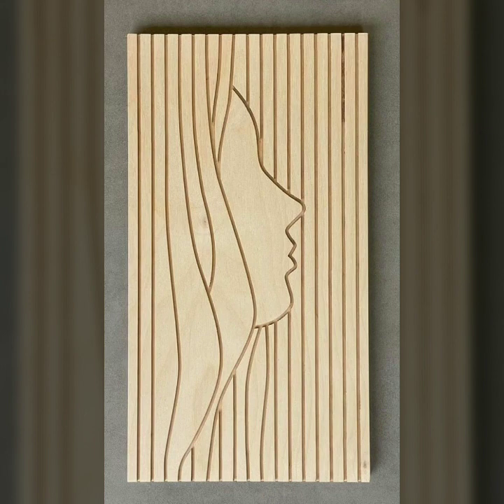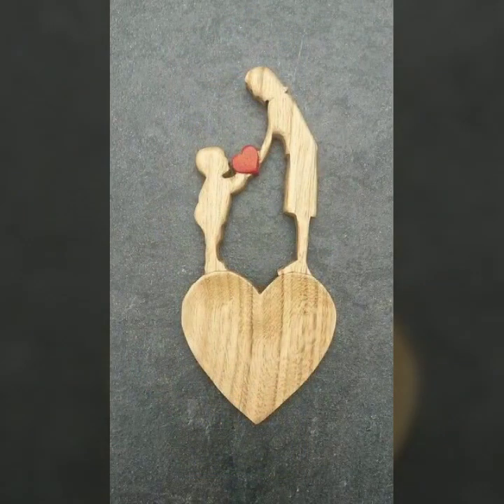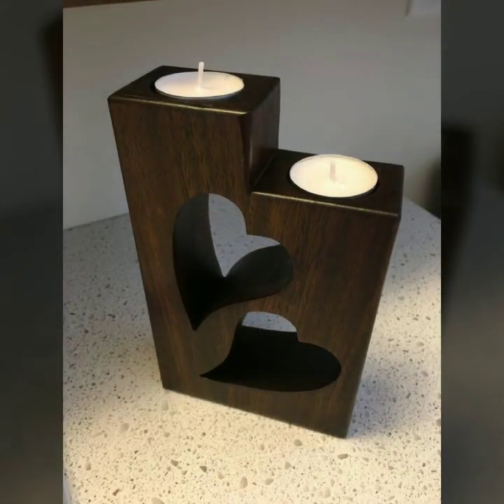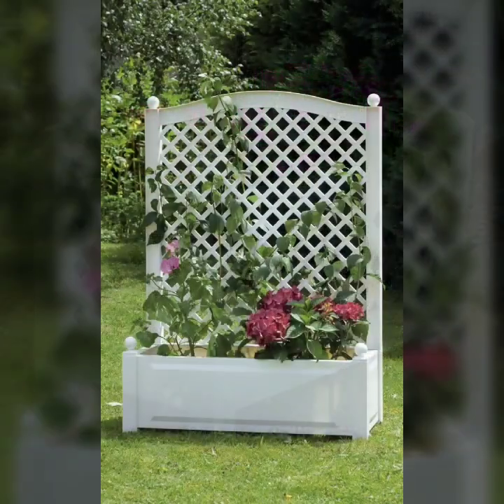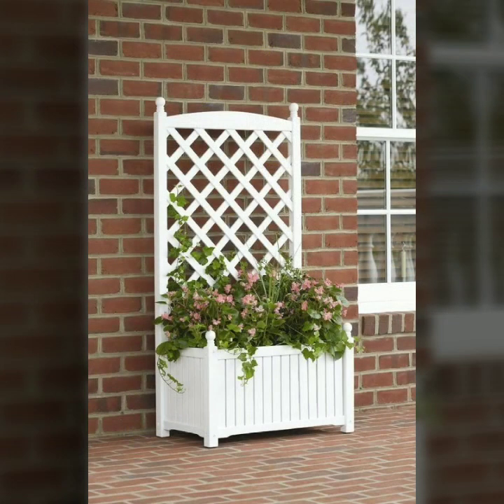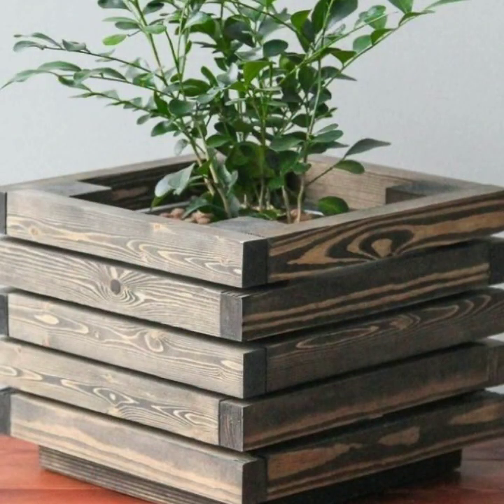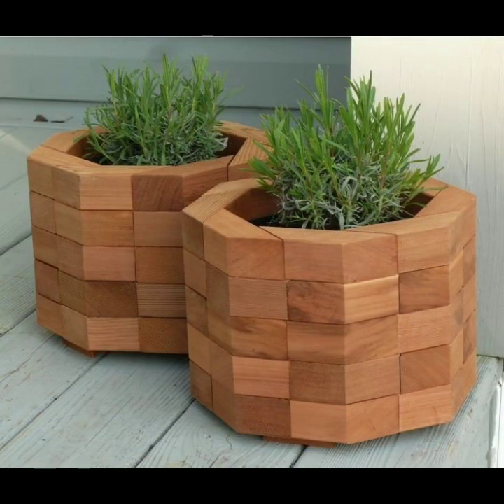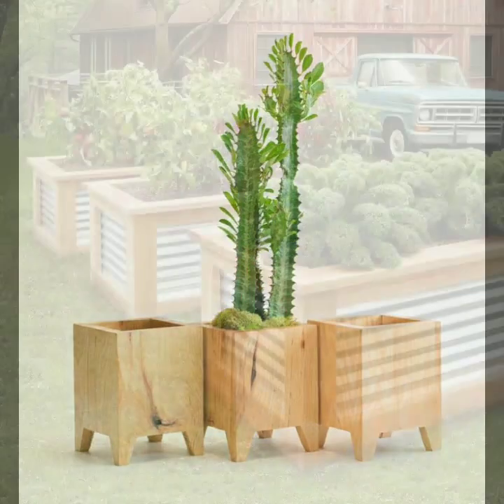TOP 50 LATEST UPLOADING IDEAS OF WOODEN DECORATIONS IDEAS/WOODEN GARDEN DECORATIONS IDEAS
TOP 50 LATEST UPLOADING IDEAS OF WOODEN DECORATIONS IDEAS/WOODEN GARDEN DECORATIONS
 IDEAS
Fix This Build That
The Dusty Lumber Co
Woodworking Smart
Top 50 Scarp Wood projects ideas for your interior design and Home Decor